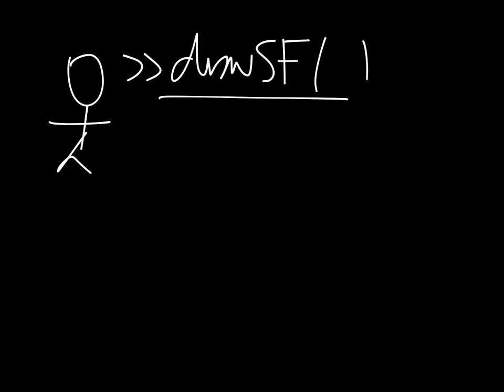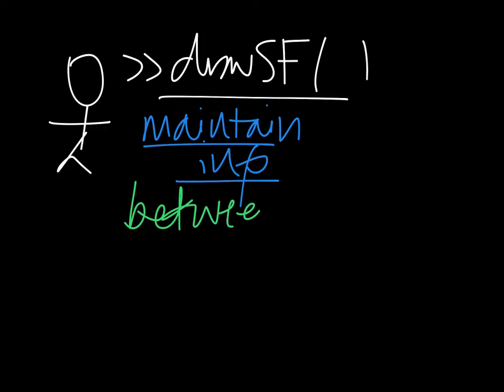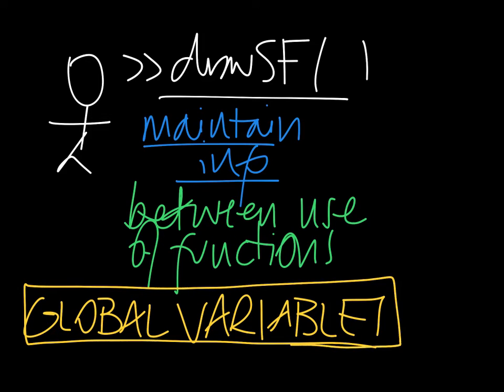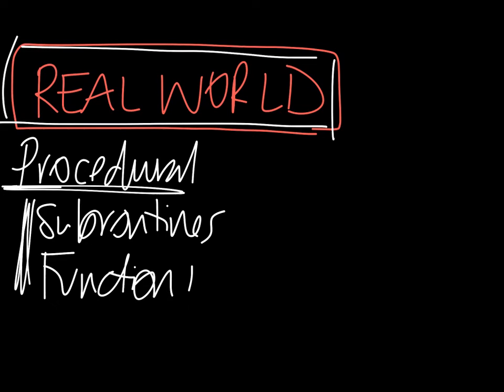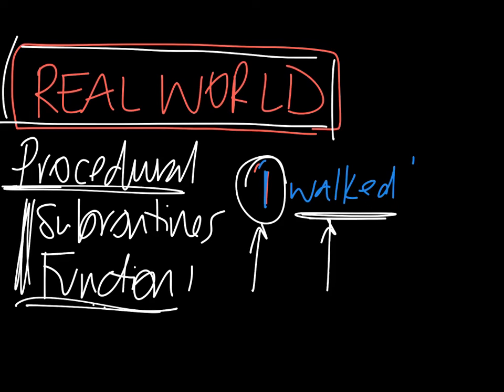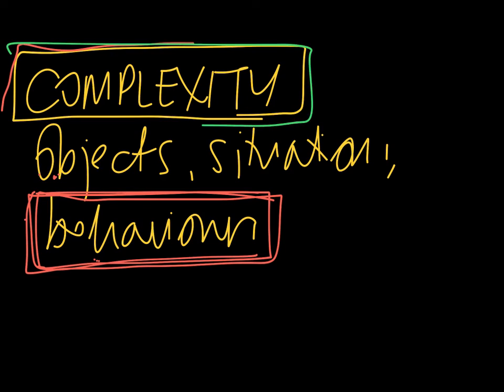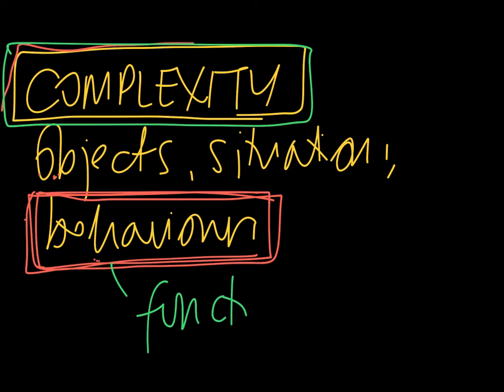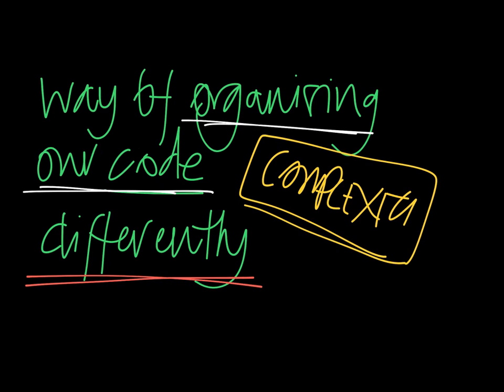Week 01, 3